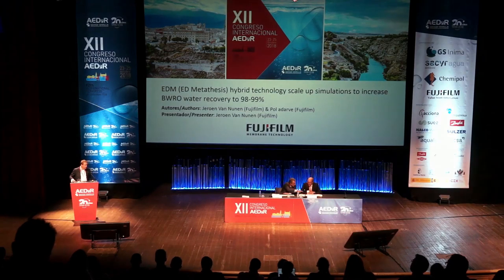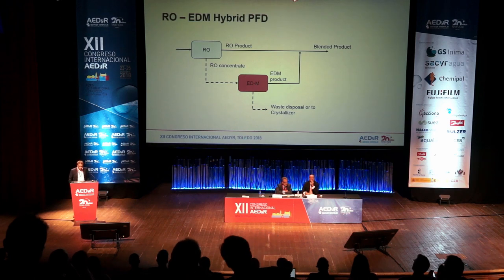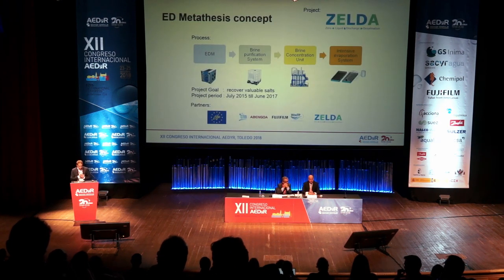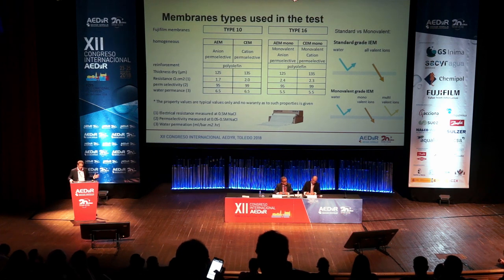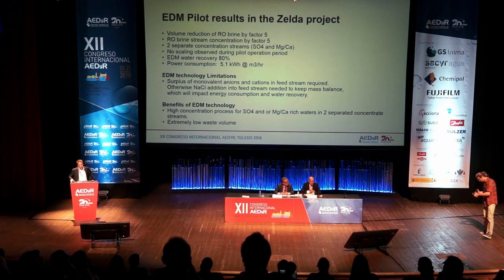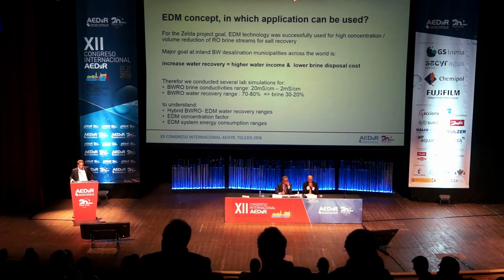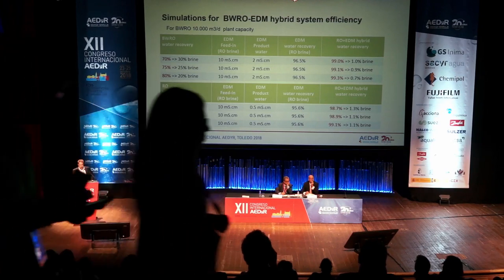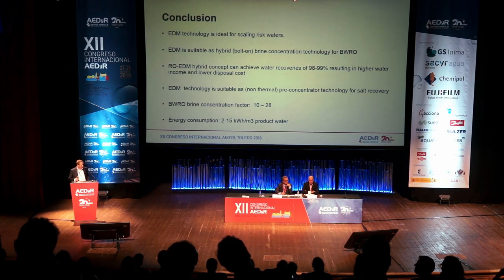022 JEROEN VAN NUNEN - Tecnología de electrodiálisis metatesis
Sesión Técnica 3 -. Tecnología  de electrodiálisis metatesis. Simulaciones para la recuperación de agua hastra el 98-99 % en plantas de desalación de agua salobre de osmosis inversa.